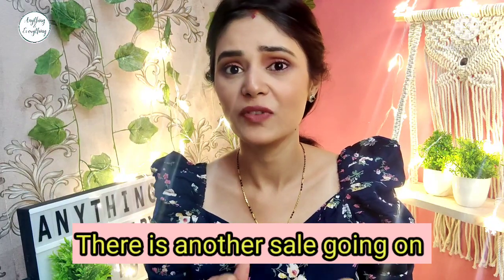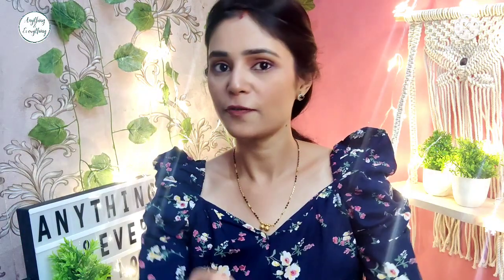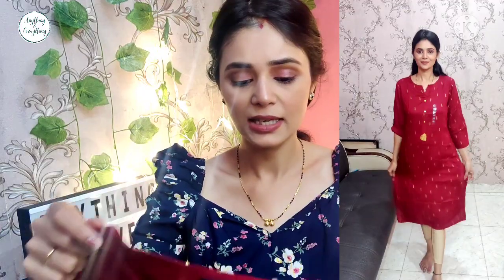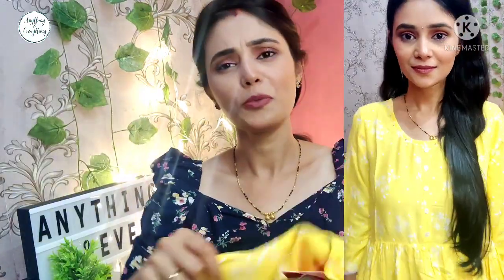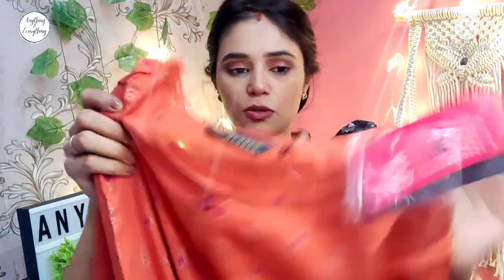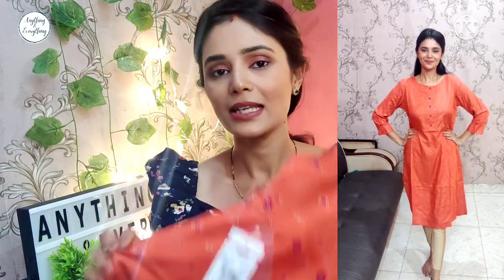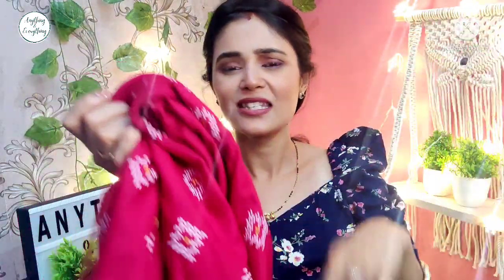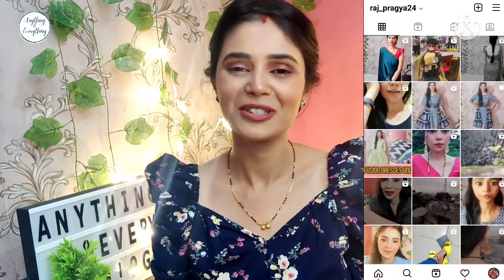💛AJIO Big Bold Sale upto 90%off💛Festive kurti under 450💛Best Festive Kurta in budget💛ajiokurtahaul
Hi guys!!!
I have shared festive kurti under 450rs from AJIO in this video. I have purchased them from AJIO big bold sale and these are super affordable and of very good quality...I hope you all will like it ❤️

buying links

Thankyou for all your love and support💞